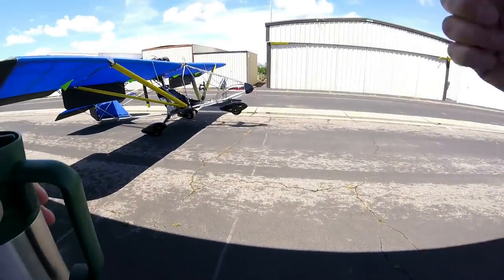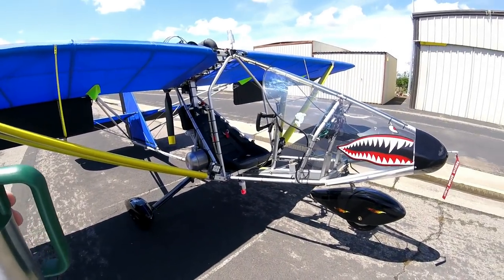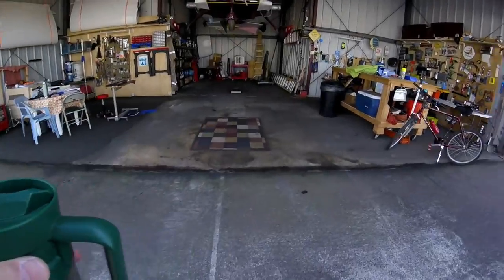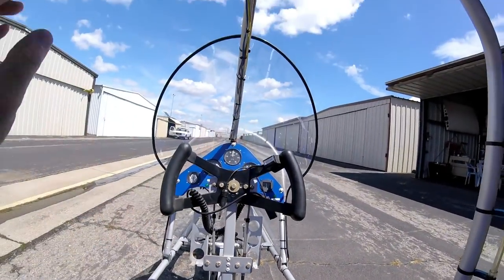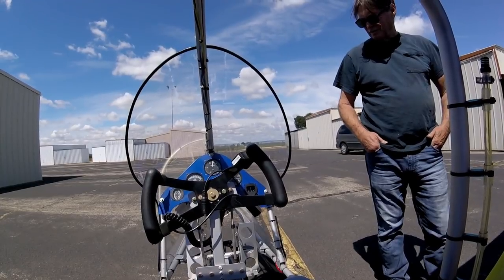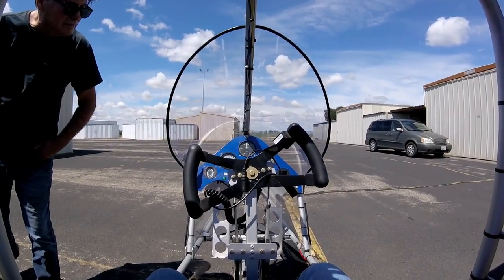Some Taxi Practice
Hi everyone. I am closer to being finished with the airplane. I mean done and ready to fly! But I still have to go over a few things to make double sure she's buttoned up right. It needs to be safety wired where needed, finishing the auxillary battery setup for electric fuel pump #2, complete the BRS safety parachute installation, and then do some final adjustments on my propeller blades pitch and possible carb re-jetting and mixture adjustment. Then onward & upward to cruise the pattern!